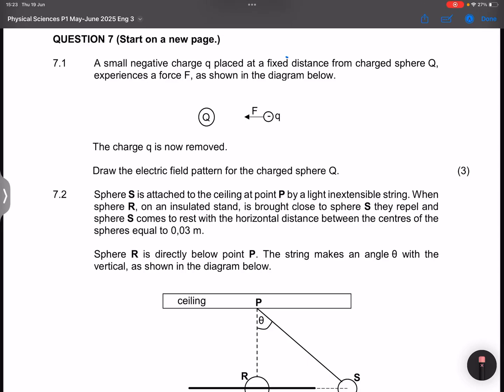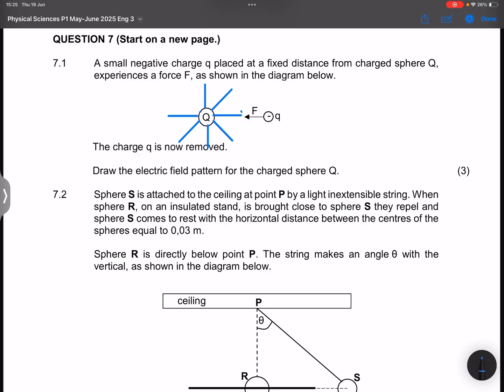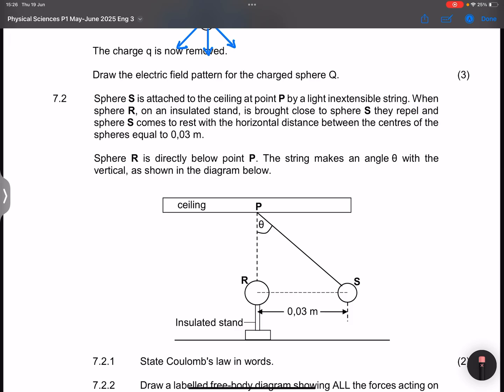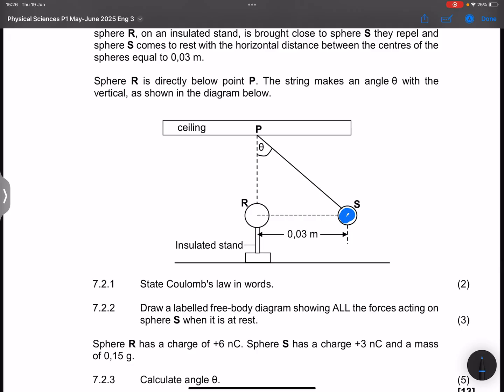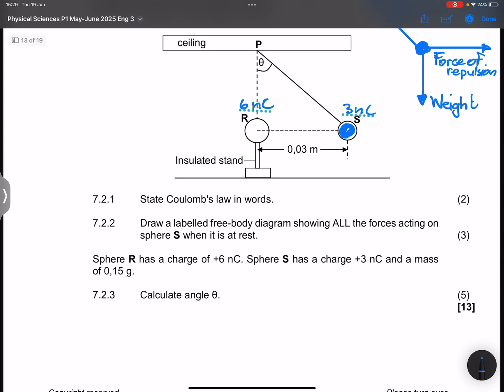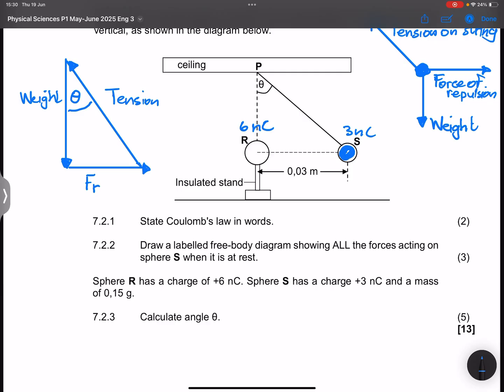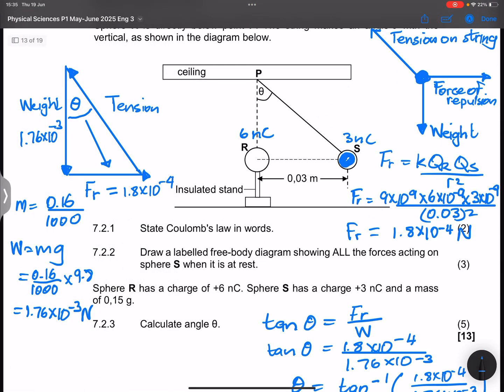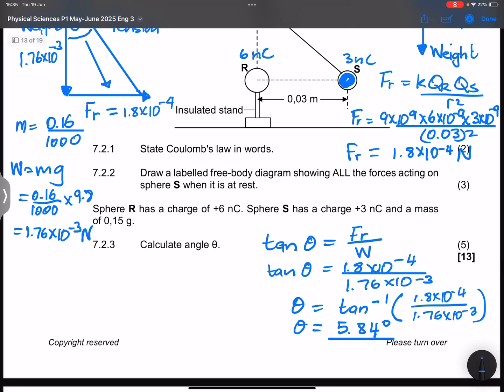Physical Science Paper 1 Memo | What You Should Have Written – May/June 2025 | Electrostatics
May/June 2025 Physics Paper 1 – Electrostatics Memo
In this video, we unpack the Electrostatics question from the May/June 2025 Physical Science Paper 1. Learn how to answer the question step by step, exactly the way examiners expected in the memo.

📘 What You'll Learn:

How to apply Coulomb’s Law and electric field formulas

Calculating force between charges, electric field strength, and direction

The correct setup, substitution, and units for full marks

A memo-style explanation that helps you prepare for rewrites or revision

This is a must-watch for Grade 12 learners and Upgraders who are using past papers to revise or get ready for final exams.